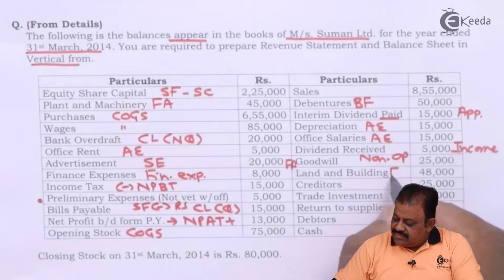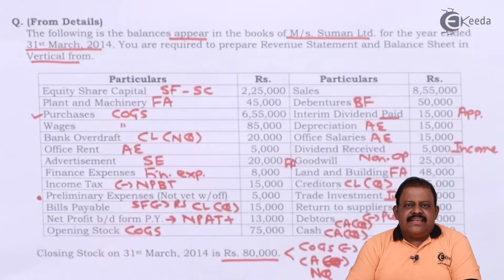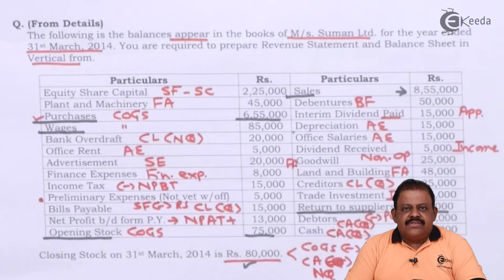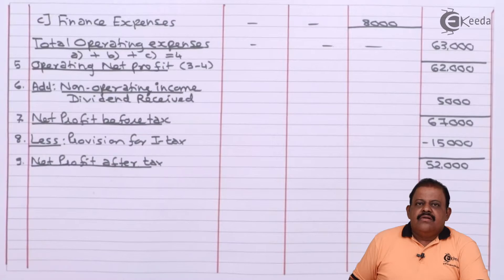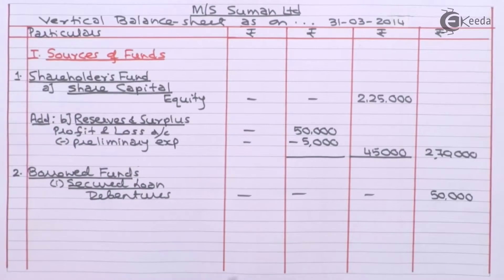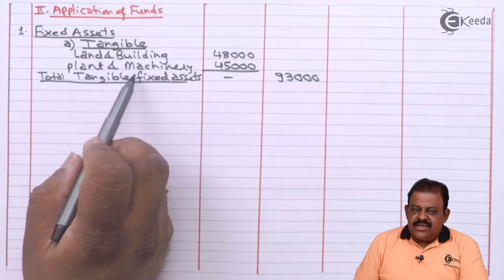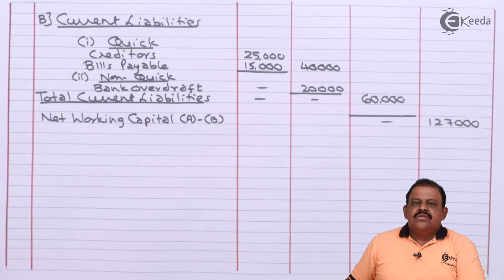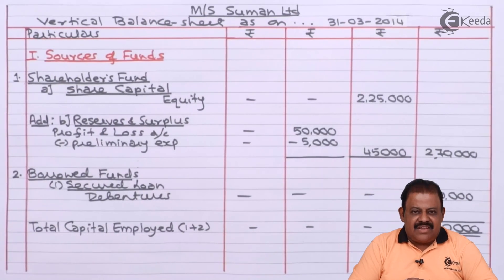Vertical Income Statement & Balance Sheet Problem - Analysis and Interpretation of Accounts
Vertical Income Statement & Balance Sheet Problem Video Lecture From Analysis and Interpretation of Accounts Chapter of Management Accounting Subject For SY.B.COM Students.

Ekeeda Commerce

Happy Learning : )